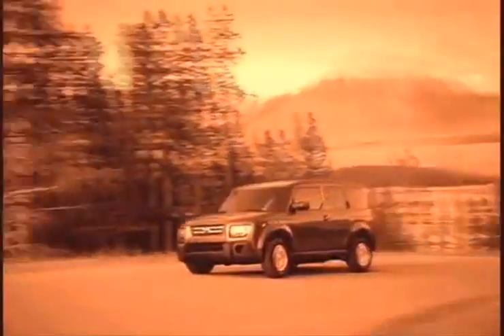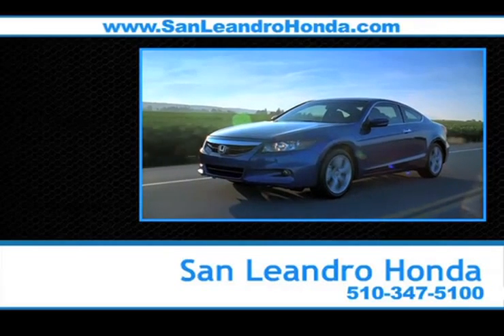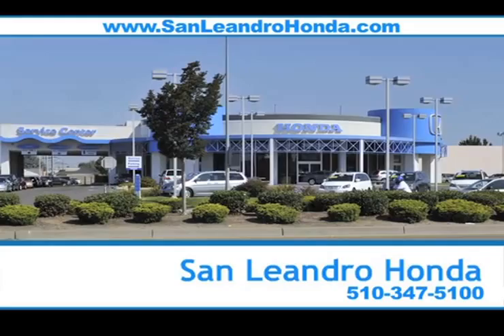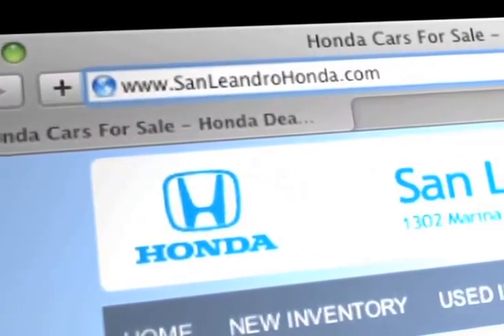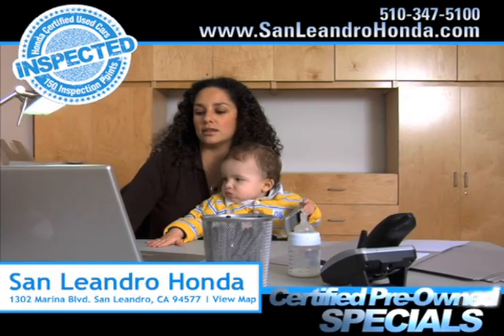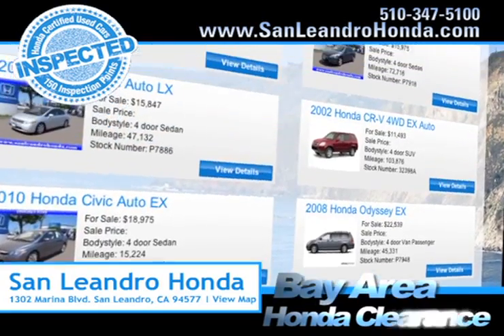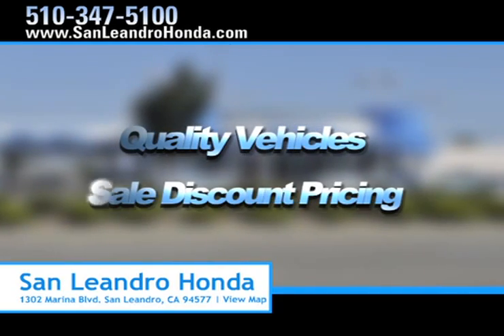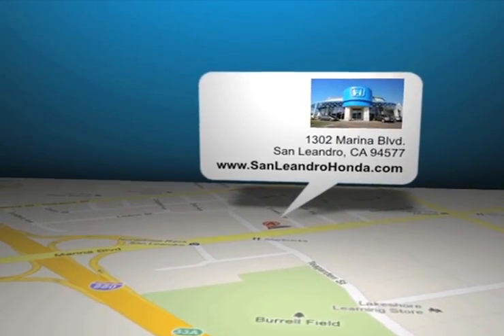Pre-Owned Honda Element Specials Oakland, CA Honda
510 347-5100 If you want all the performance and comfort of a Honda vehicle, check out a used Honda at San Leandro Honda. We are just around the corner from Hayward, CA and San Leandro, CA. Find the used Honda Element you have been looking for. We have great deals for those in the Fremont, CA/Oakland, CA area at San Leandro Honda, 1302 Marina Blvd.